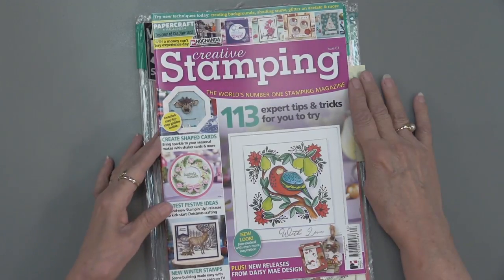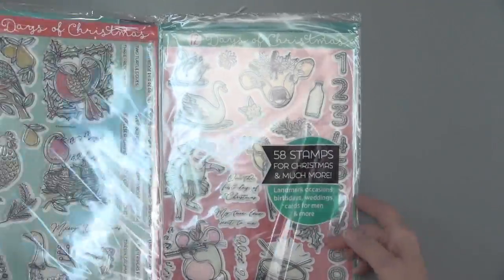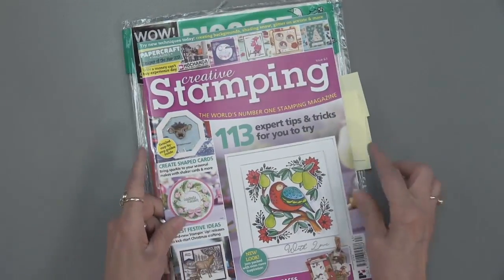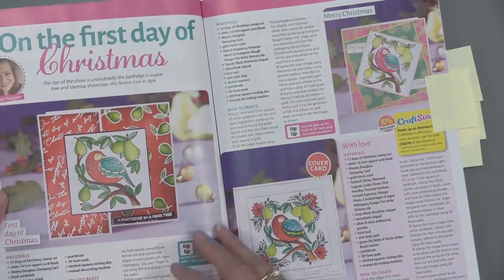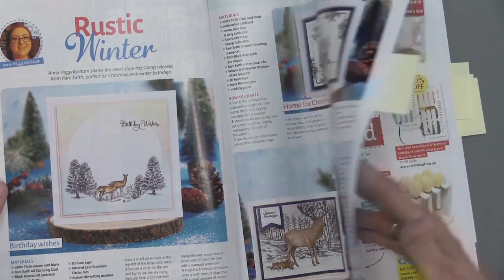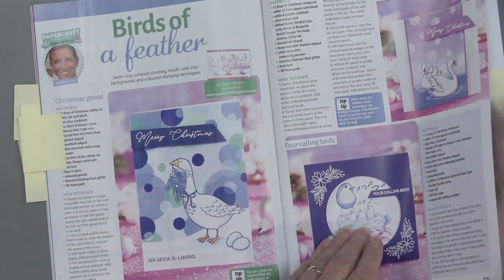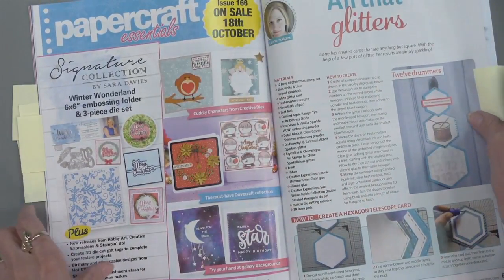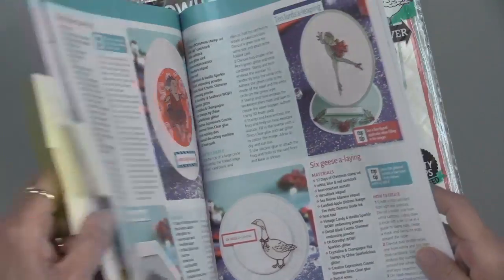Creative Stamping Magazine #63 with 58 stamps